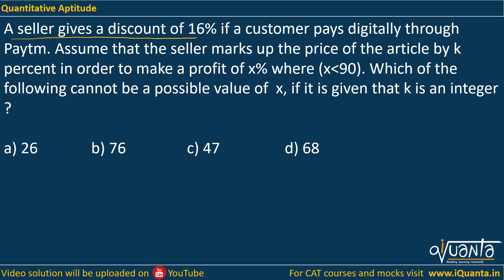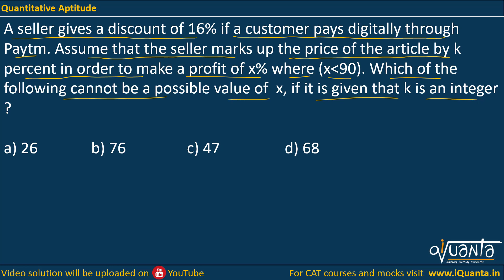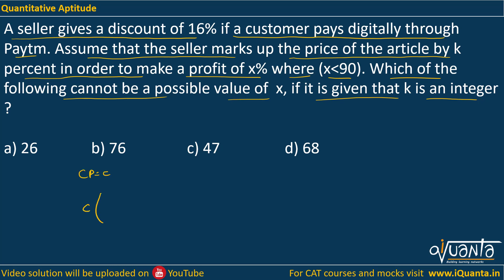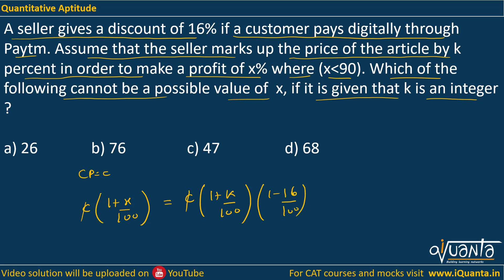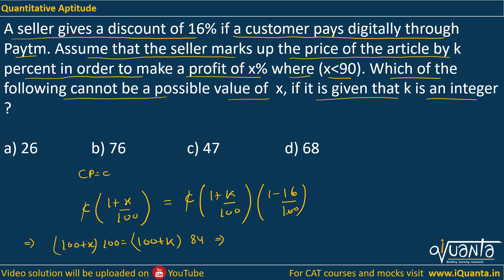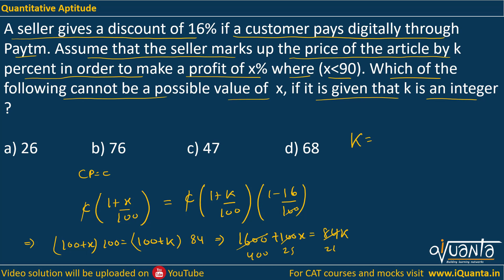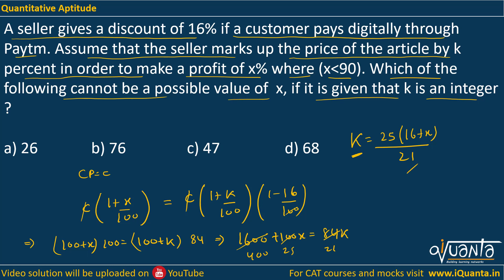CAT 2022 - 120 Important QA Question | CAT 15 Days QA Strategy | Question 42